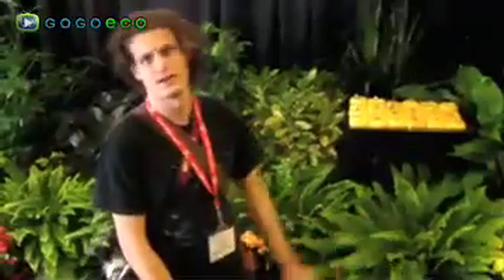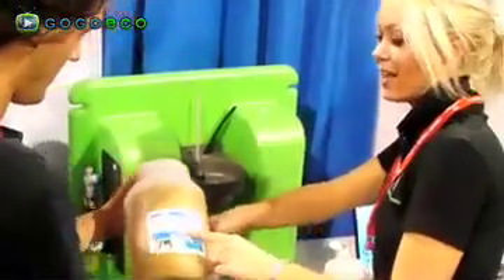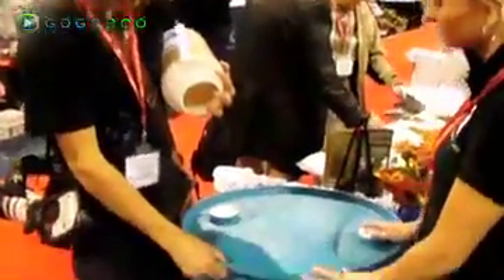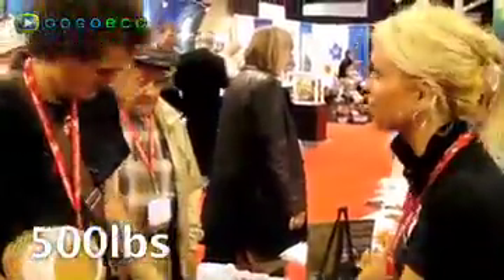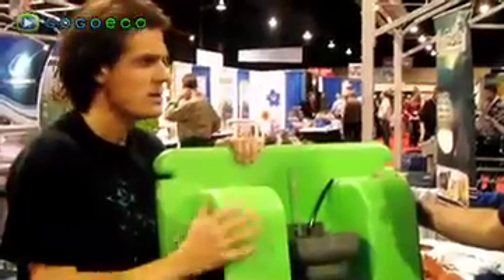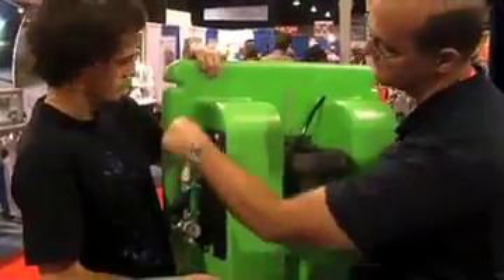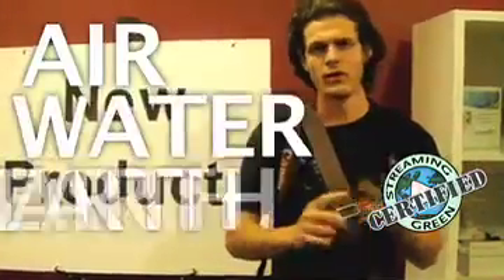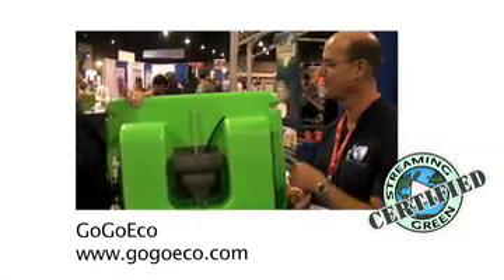AWE- EnduroSolv®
Air Water Earth is excited to offer our customers AWE- EnduroSolv® Water Treatment Products, the next generation of cooling tower and boiler treatment. It not only provides all the benefits of traditional water treatment chemicals, but also offers many advantages for your company and employees.

AWE- EnduroSolv® uses state of the art proven chemicals, manufactured into a SOLID concentrate, transported in a low carbon footprint profile, and applied easily at your site using a patented dissolving system. You receive all of the benefits of a well run chemical program, without the hassles of dealing with liquids.